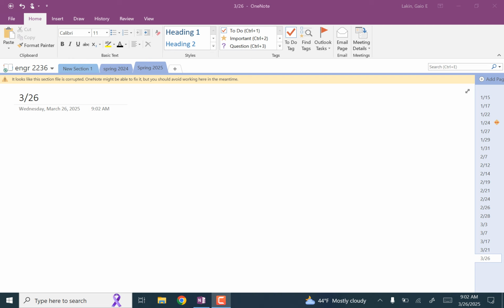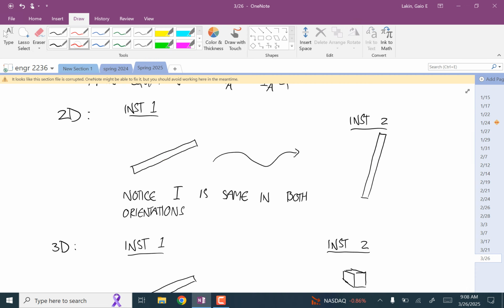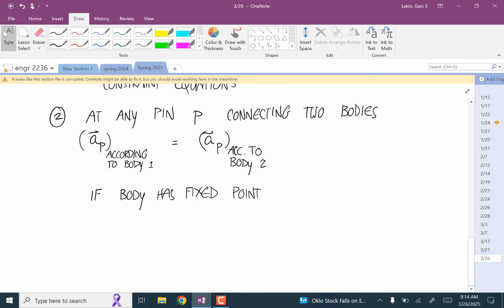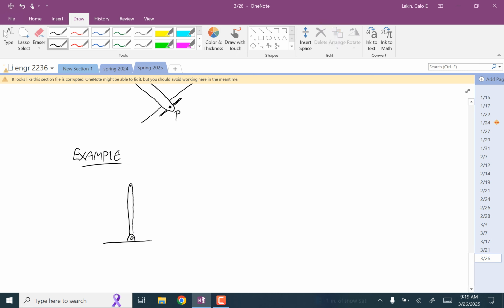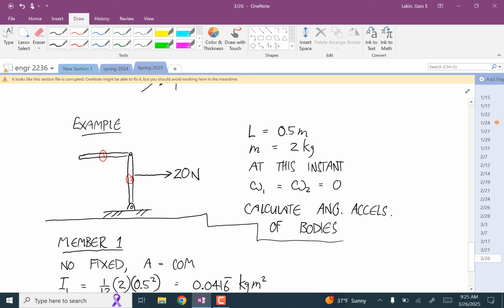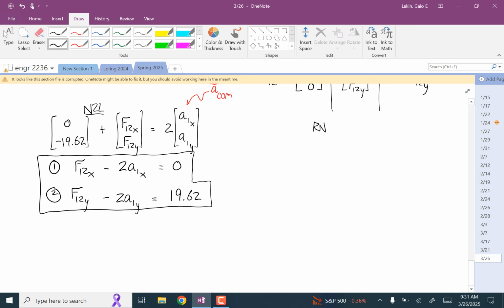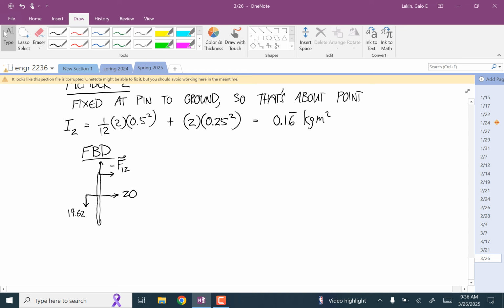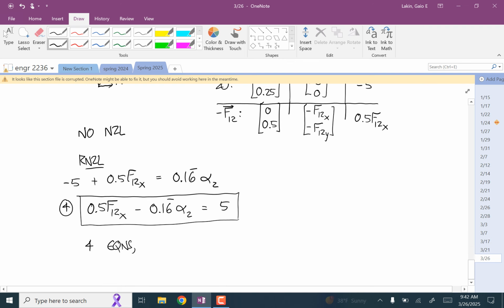Dynamics: Wednesday, 3/26, part 1